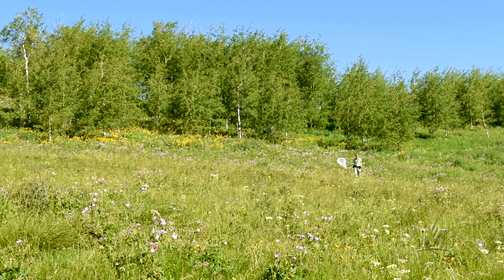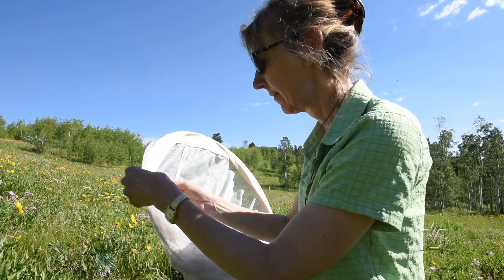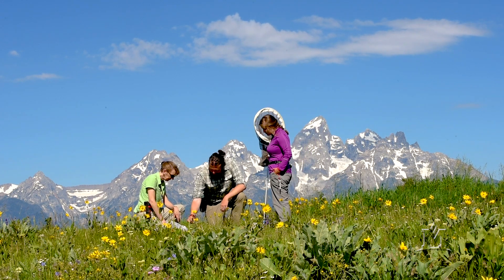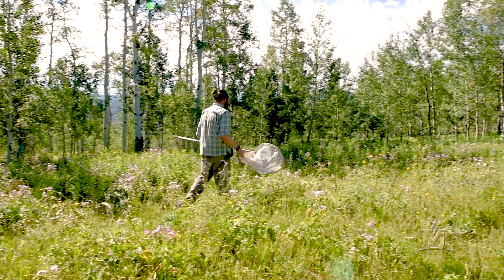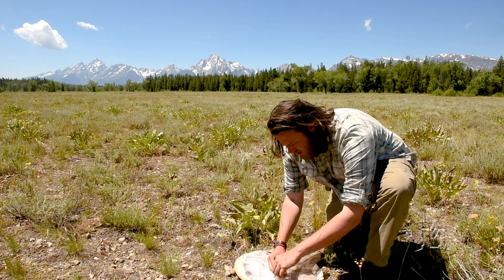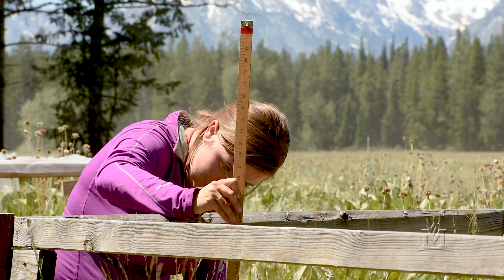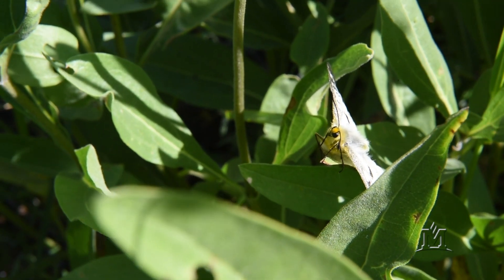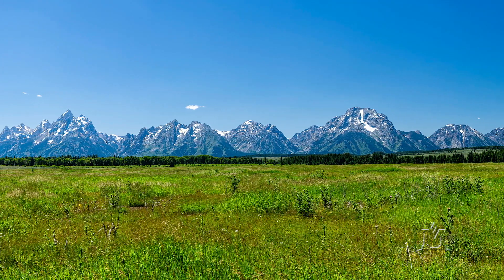Montana State research ties butterfly population to mountain systems ecology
A Montana State University ecologist whose research takes her to the Grand Teton mountain range each summer to count a butterfly species has received a grant for her project, which has implications in mountain systems ecology and conservation.